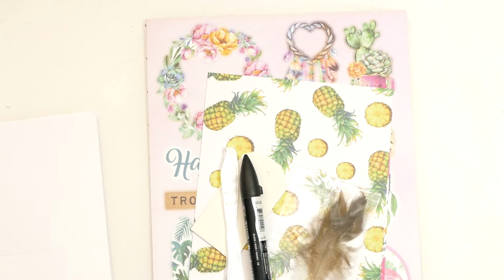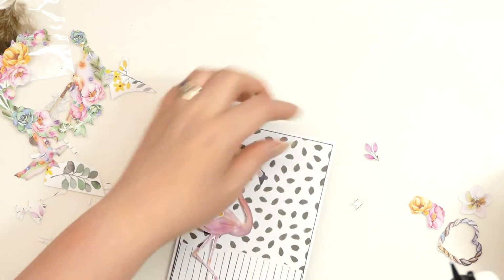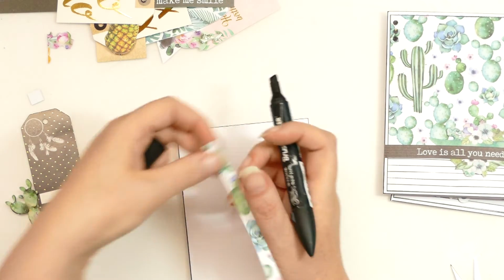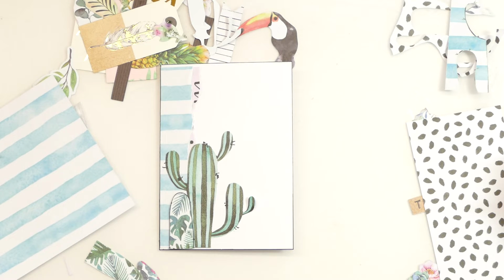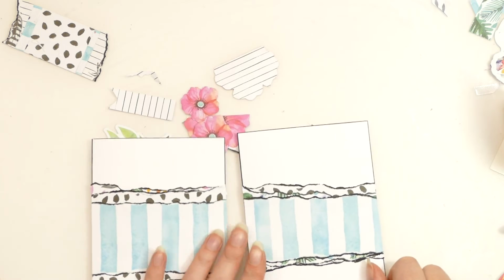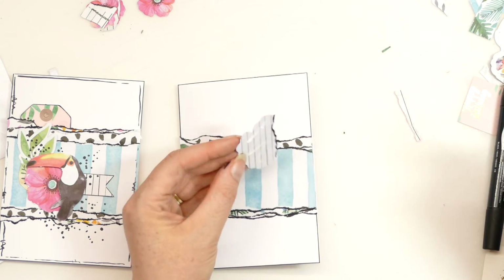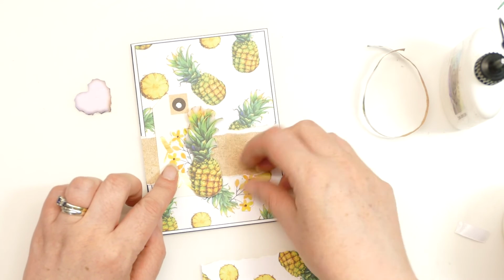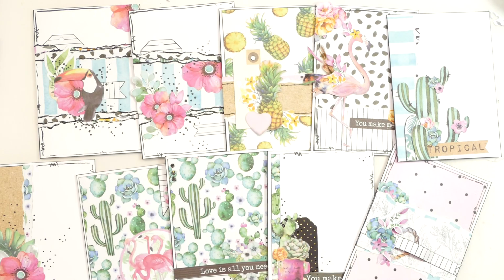Dawn and Julia Create - August Card Making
This time Dawn challenged us to make 10 card using some papers and die cuts from the Cactus paper kit available from the works